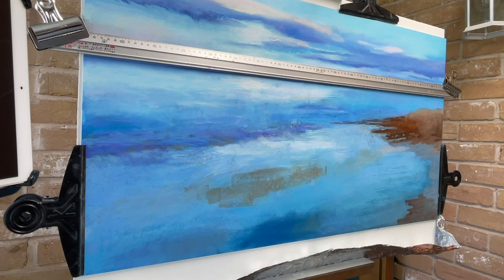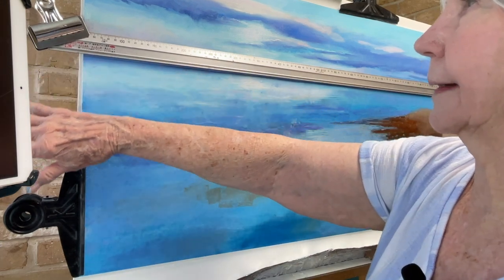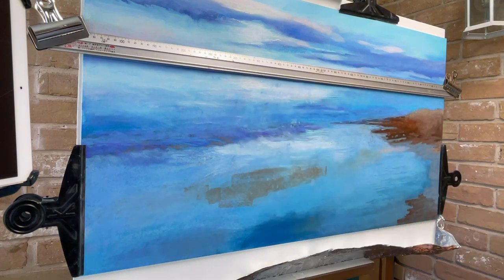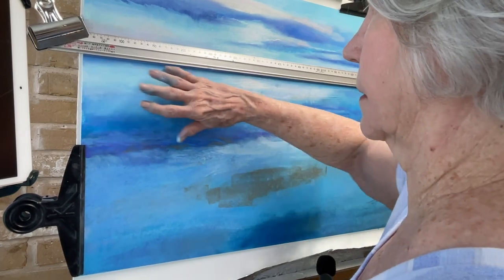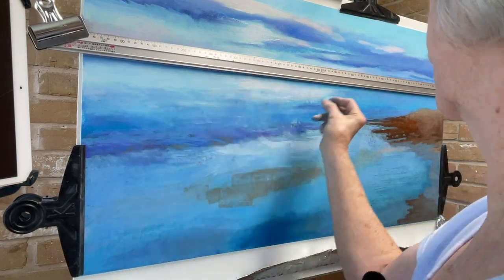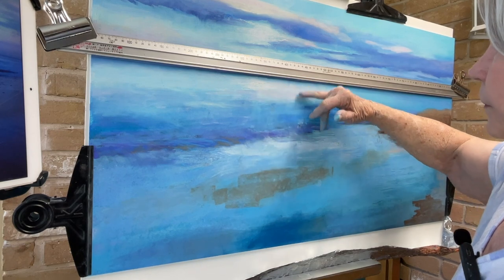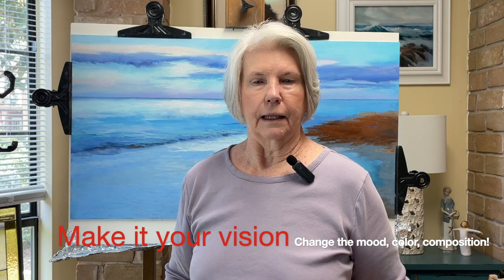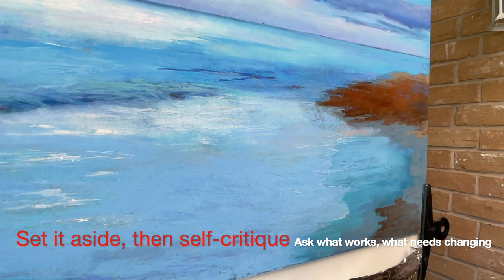Make the horizon line straight in a seascape painting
Seascape painting: How I used a ruler to straighten the horizon line and color value to create distance to the horizon